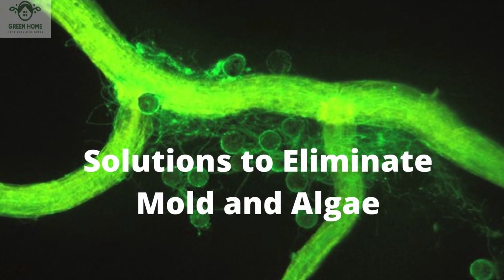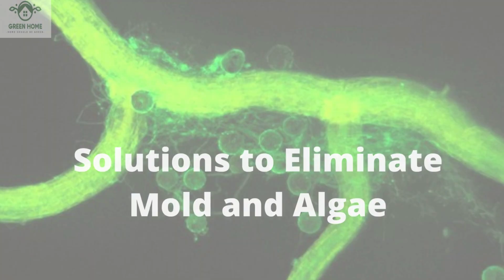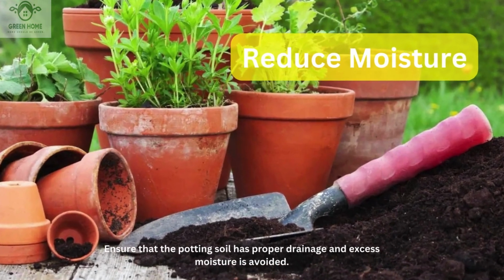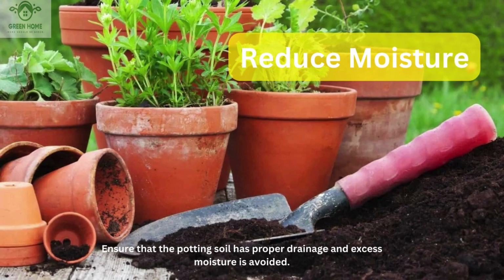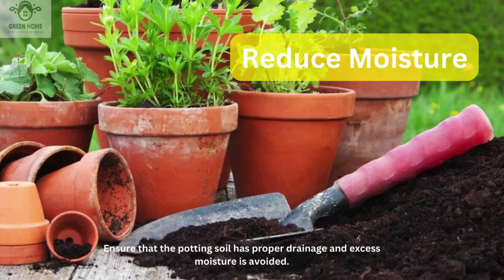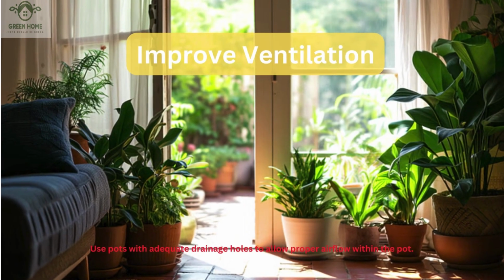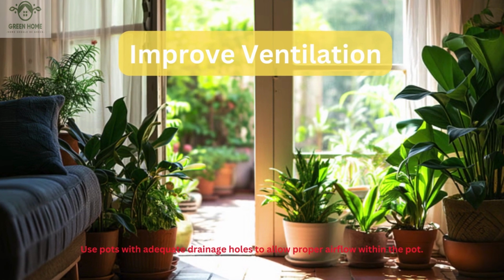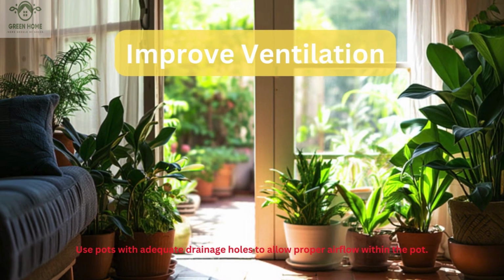mold and algae in homeplants Pots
mold and algae growth on the soil of homeplants pots can be a frustrating challenge for indoor gardening enthusiasts. These unwanted intruders not only detract from the aesthetic appeal of your plants, but can also hinder their growth and overall health.

Mold, typically appearing as fuzzy patches of white, gray, green, or black, thrives in moist environments and can quickly colonize potting soil when conditions are favorable. On the other hand, green algae, often seen as a slimy film or spots on the soil surface, flourishes in areas with insufficient light and excessive moisture.

The presence of mold and algae indicates underlying issues with the plant's environment, such as poor drainage, inadequate ventilation, or low light levels. These factors create an ideal habitat for these microorganisms to proliferate and compete with your plants for essential nutrients.

 Our slogan:
home should be green
chapter
00:00 intro
00:33 Causes of Mold and Algae Growth
00:39 Excessive Moisture
00:58 Poor Ventilation
01:18 Insufficient Light
02:45  outro